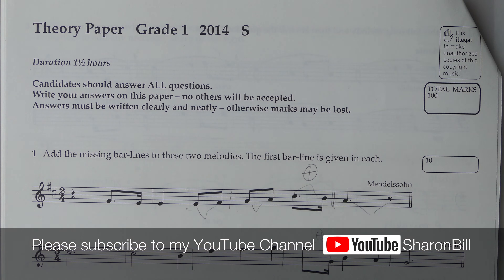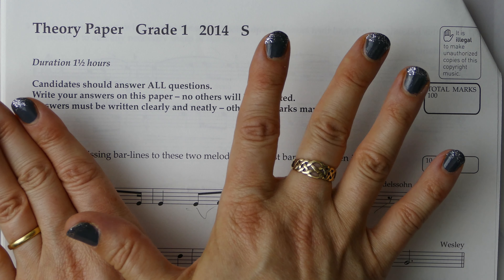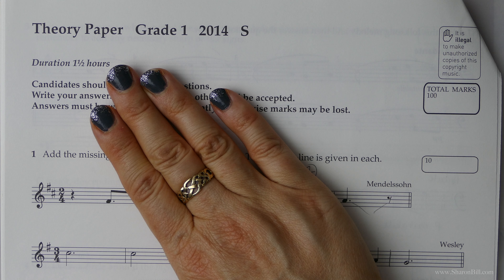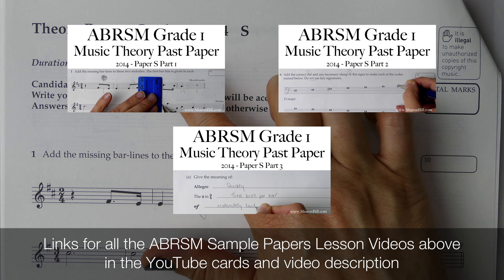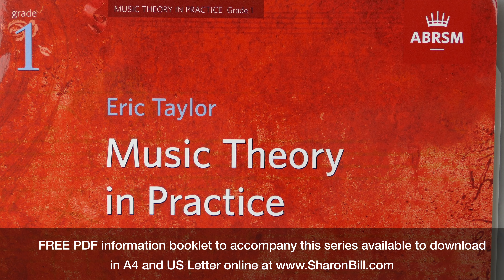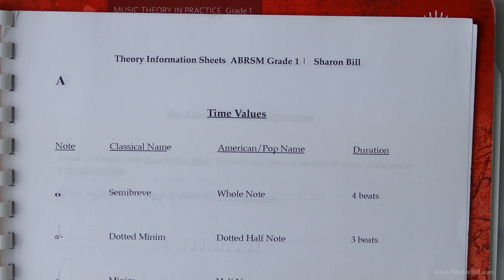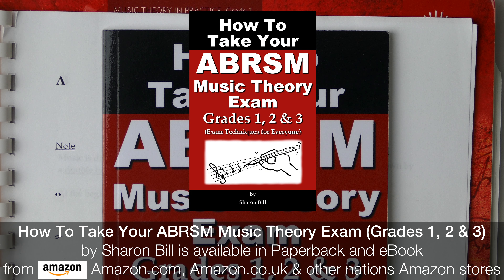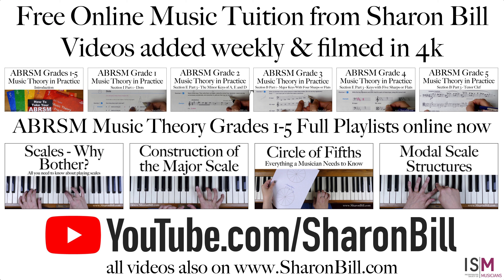ABRSM Music Theory Grade 1 Past Paper 2014 S with Sharon Bill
Welcome to my Music Theory Lessons.  Working through past exam papers are a great way to prepare for your ABRSM exam. I have worked through all of the questions in  2014 Grade 1 Practice Paper S. This paper  is divided into 3 videos, explaining each question step by step.  You can find the links to each of the full video lessons below: